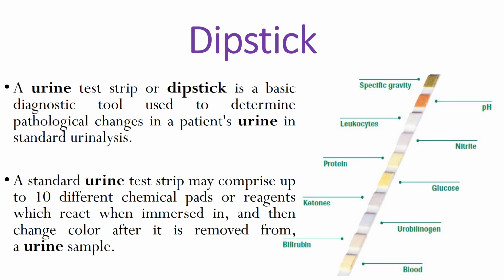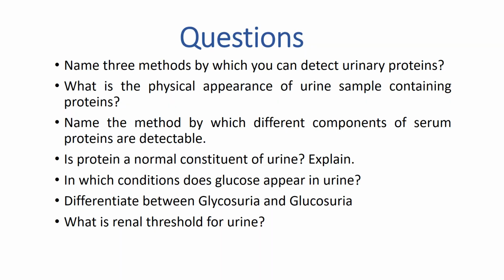Urine analysis with Dipstick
This video demonstrate the use of uristix to find out abnormal constituents of urine.